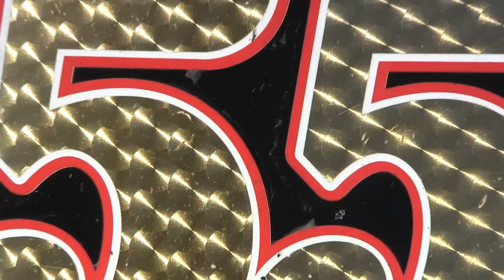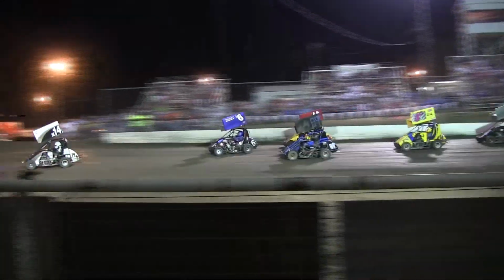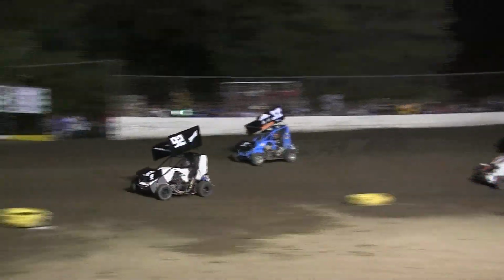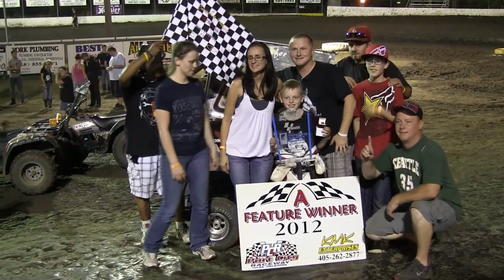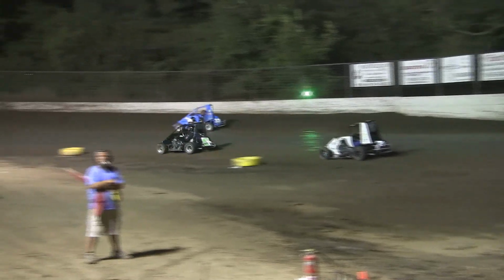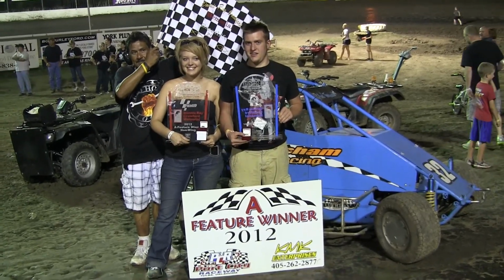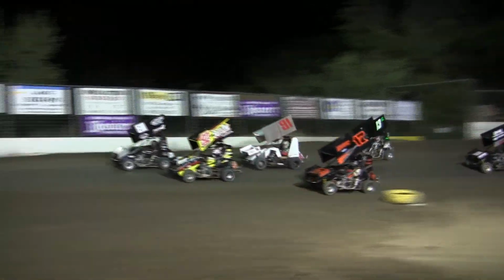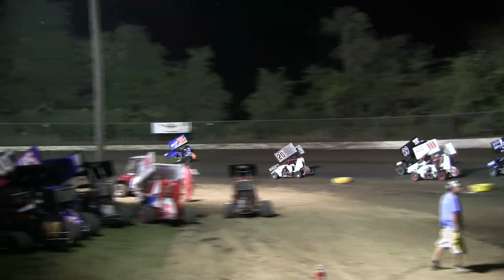2012 Race 4 Life On the Scene Night 3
2012 Race 4 Life Donnie Ray Crawford Memorial Night #2 "On the Scene" recap from Port City Raceway in Tulsa, OK.